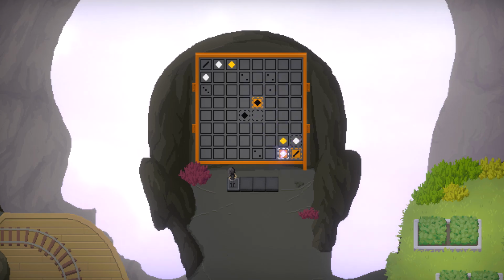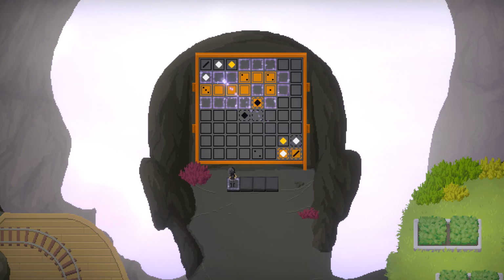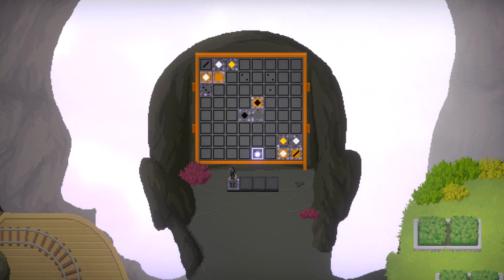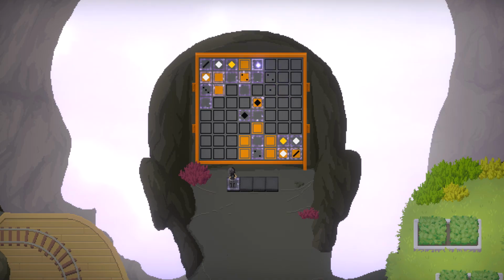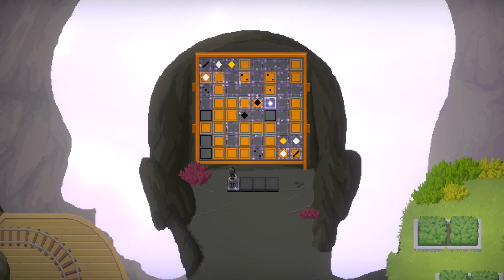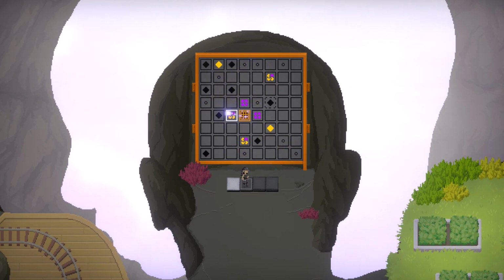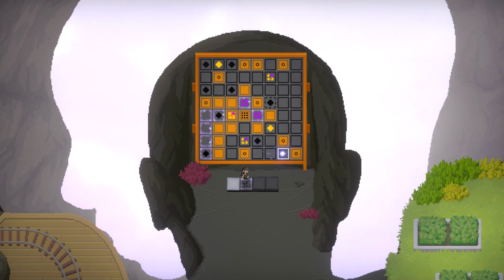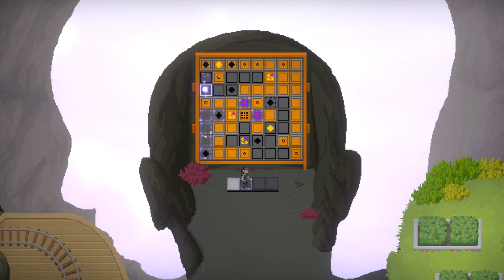I'm IN MY HEAD Right Now | Let's Play Taiji #14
And it's very complicated up here.

Be awesome